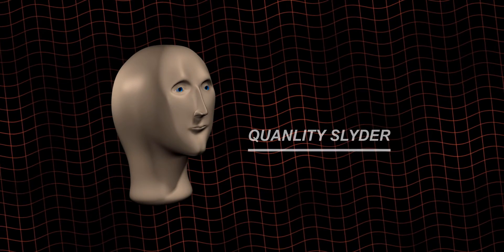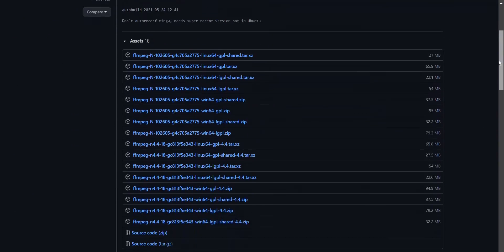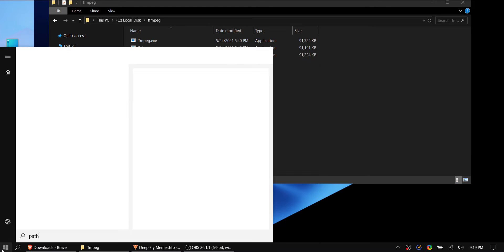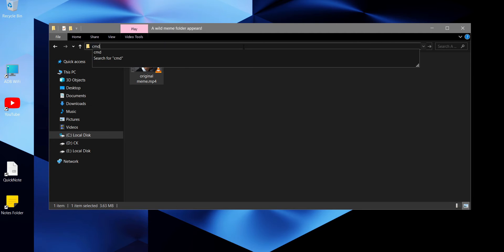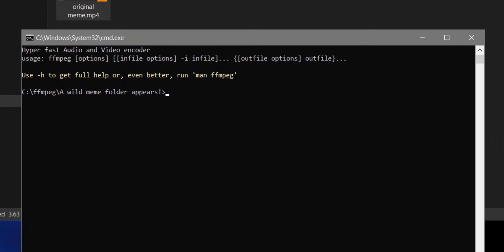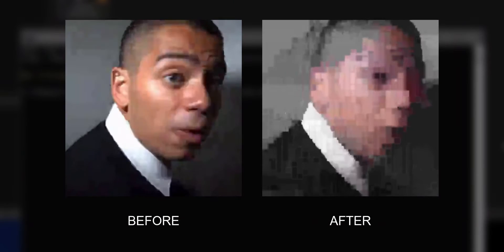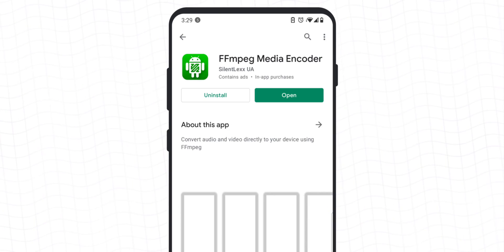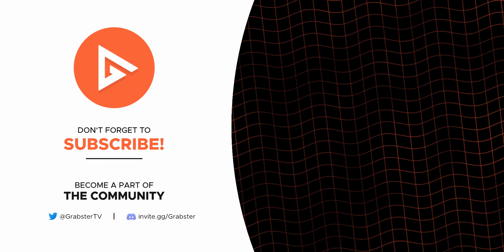Make Low Quality VIDEO Memes WITHOUT Any Editing Program! | Tutorial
Seen those memes on Twitter with extremely low quality? The main cause of their low quality is constant upload compression, but in this video, I will show you how you can destroy a video quality much faster without using any editing program on PC or Phone using a free and open source program called FFMPEG.

🔗 Get FFMPEG for iOS: IDK, please link me a good one so i can link it here because I don't have an iPhone.

🛠 My equipment (referrals):
► Phone I use
► Drawing tablet I use for designing
► Best cheap wireless earbuds

🕖 Timestamps:
0:00 Intro & effect preview
0:22 Installing FFMPEG
1:53 Fixes for MAC & Linux systems
2:02 Destroying a video
3:05 Viewing output video
3:18 Tutorial for Mobile
3:44 Becoming part of the community

Your feedback is extremely valuable to me. If you have any feedback, be sure to share in the comments.

- Grabster 🔥